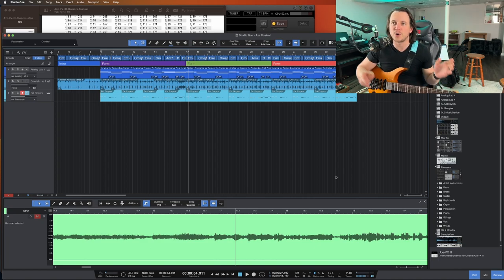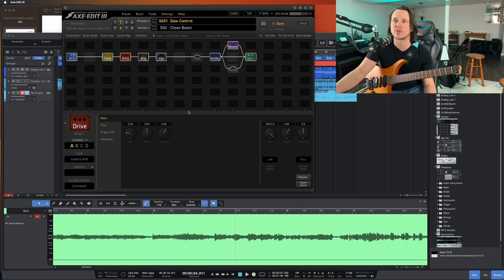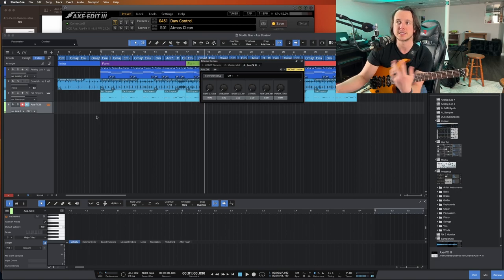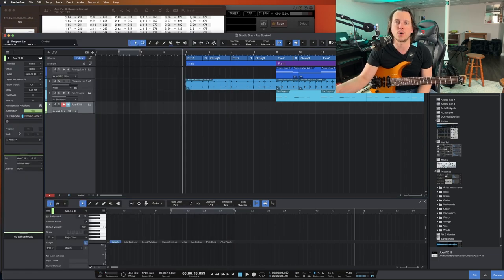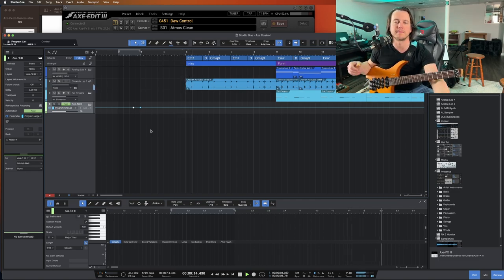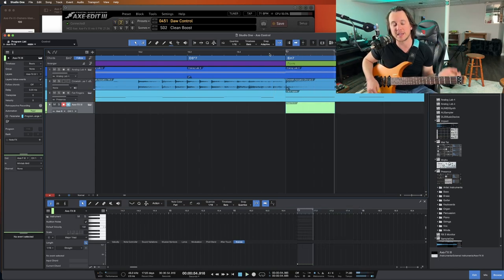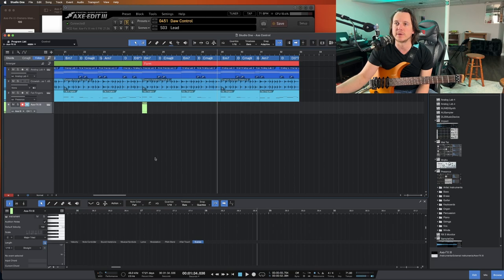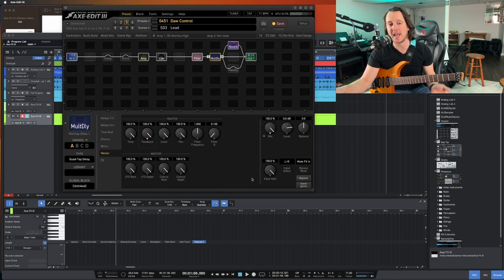Using a DAW to Control Your AXE-FX Live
Fractal Favorites Amps and Cabs Guide...

Using a DAW to control your Axe-FX III can give numerous benefits to your live performances. Not only can we automate preset and scene changes to eliminate tap dancing, but we can also have the software adjust any parameter in real time throughout a song! The process can be a bit tedious though, so let's dive in to the deep end of the Axe and StudioOne (my DAW of choice) to make this method as simple as possible.

THE SOCIALS...